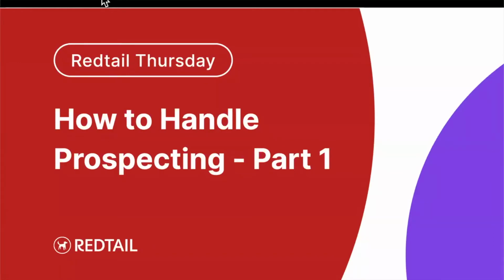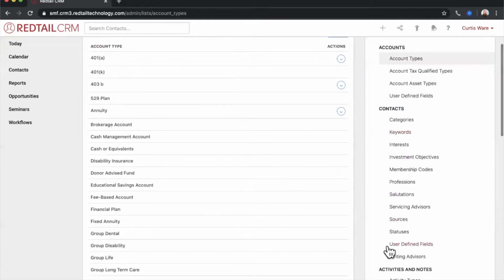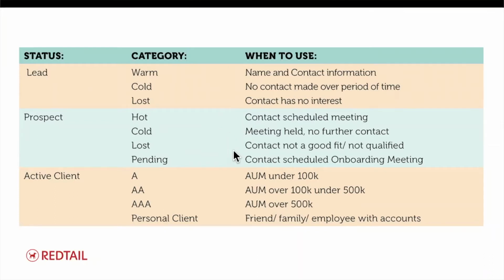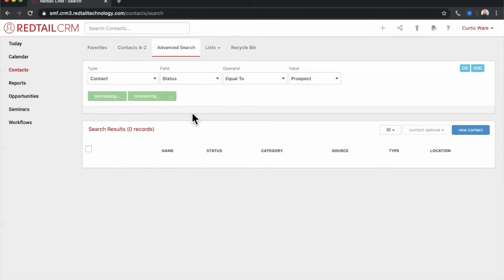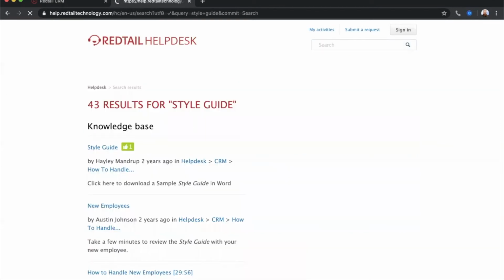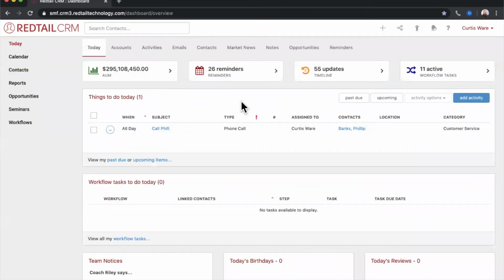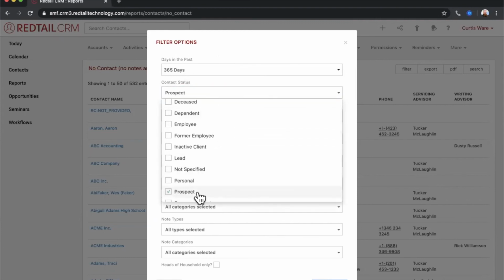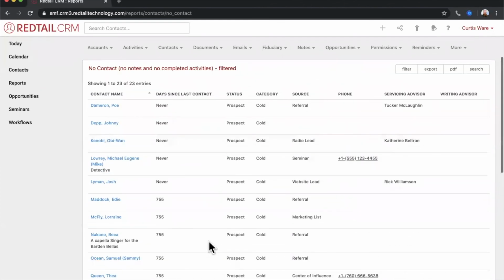How to Handle Prospecting - Part 1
Join us for a two-part webinar series focused on Prospecting! Our first topic will be discussing the development of a sales cycle for your office.